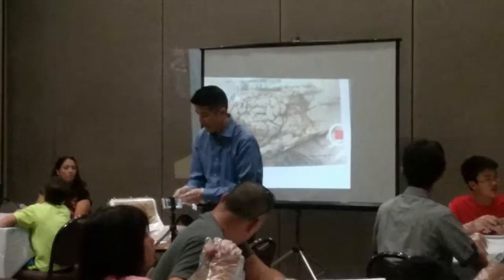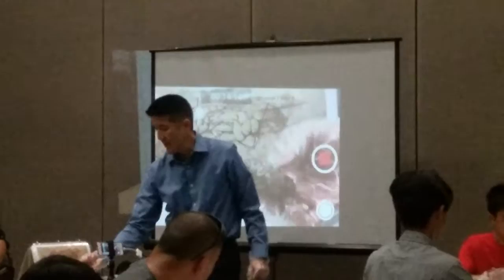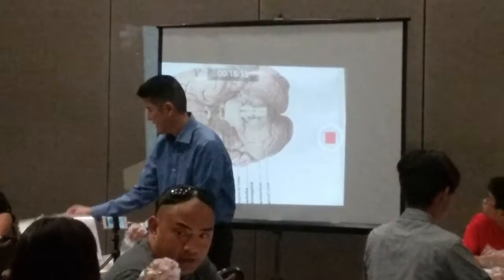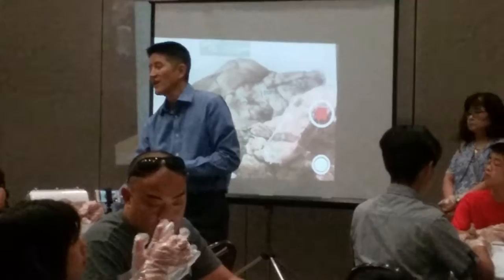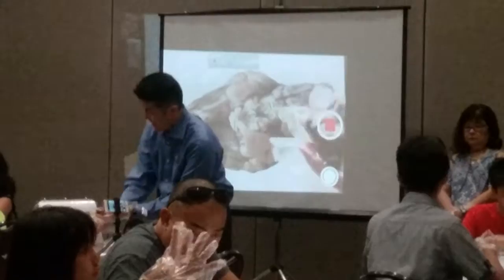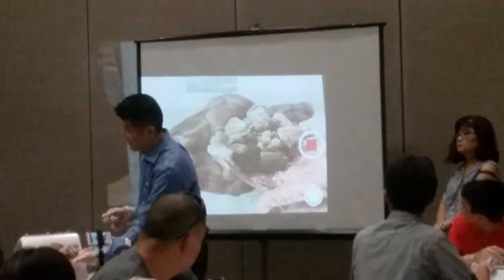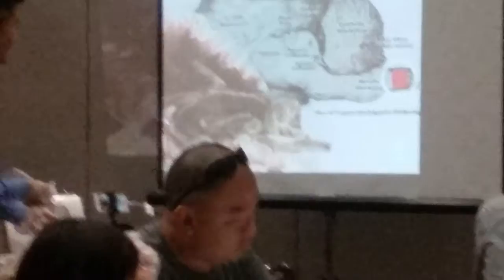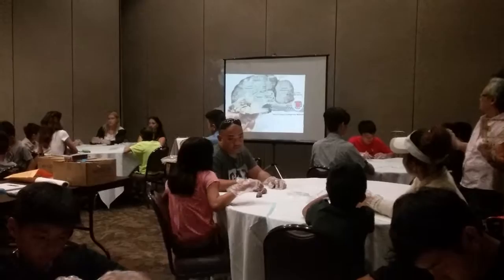2017 Onizuka Exploration Day - Sheep Brain Dissection (Honolulu)